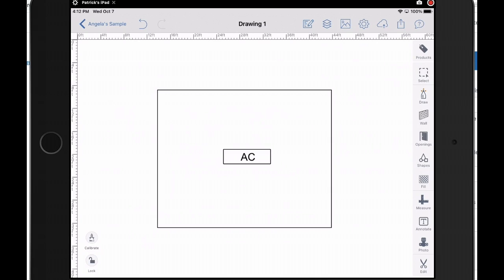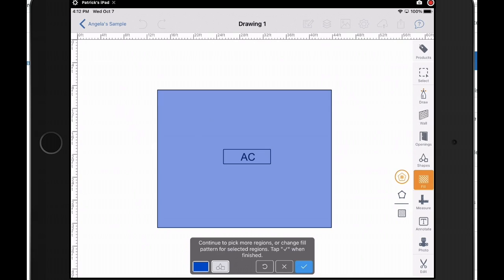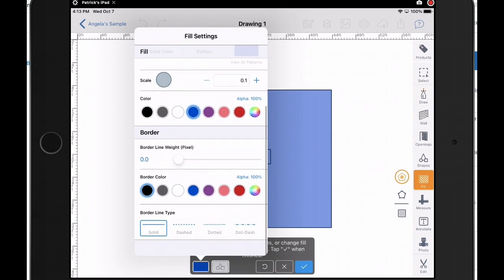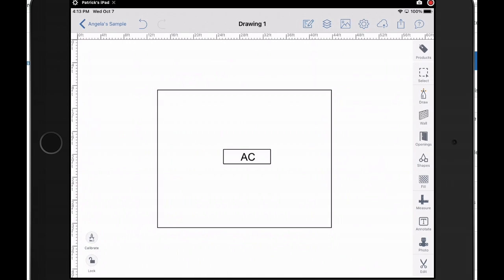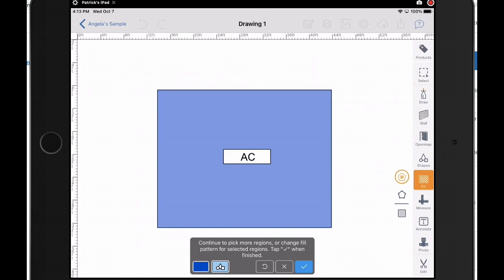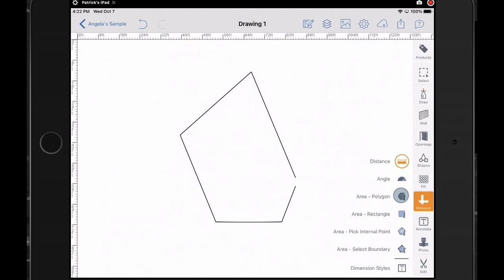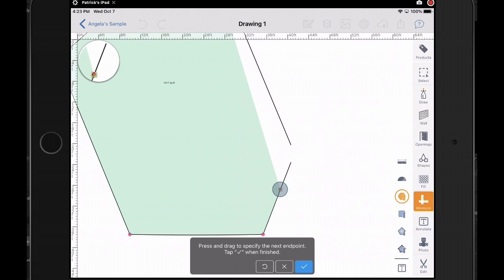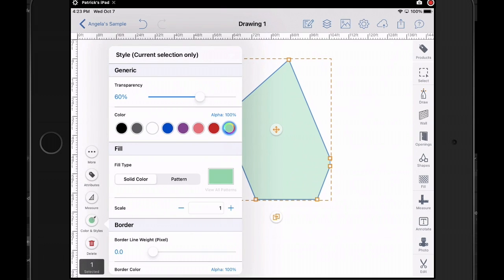Color and Pattern Fill